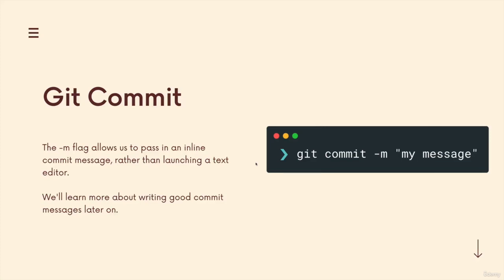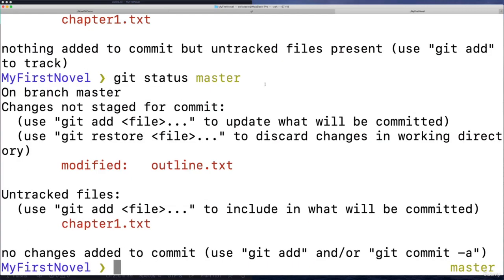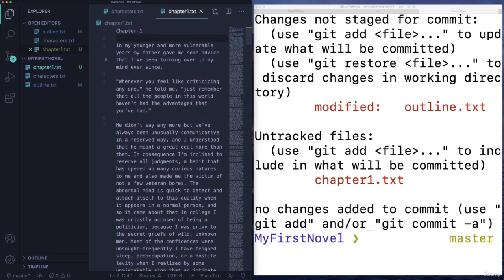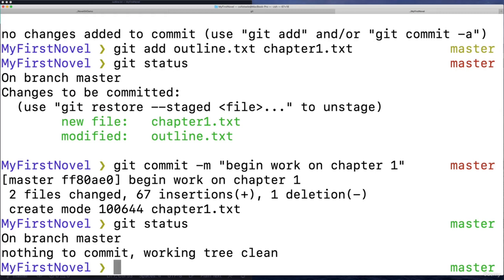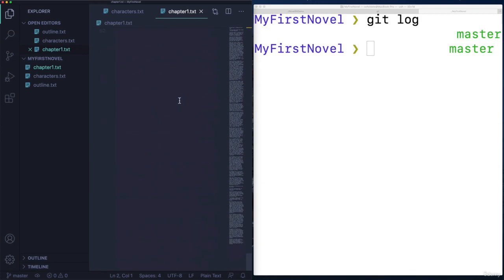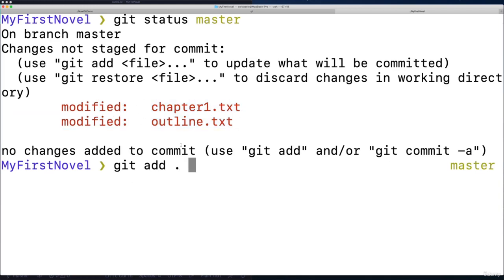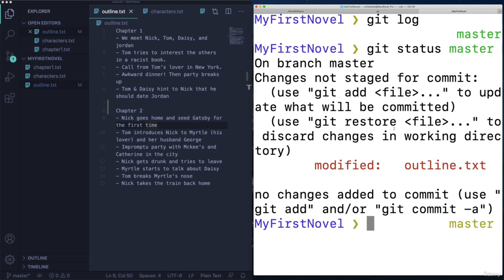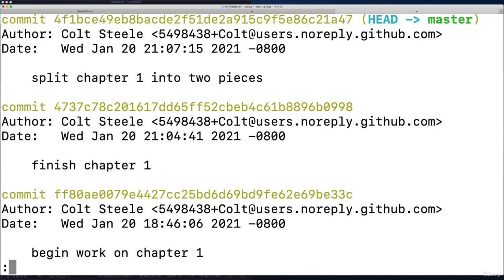009 The Git Log Command And More Committing